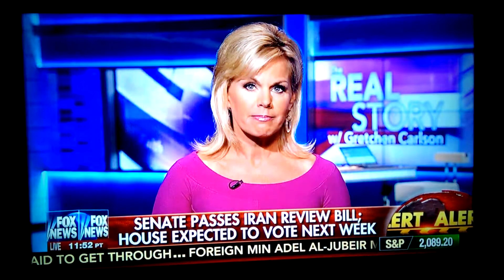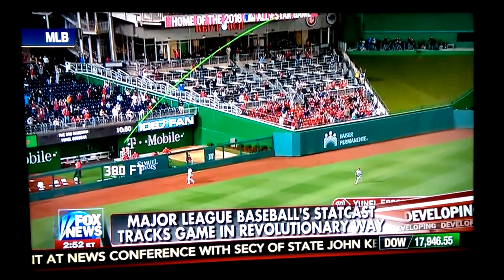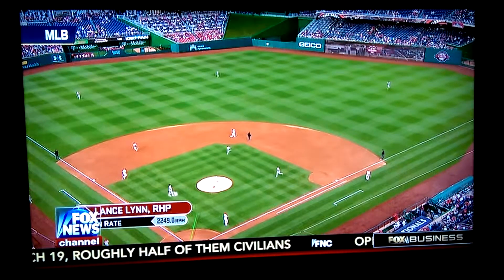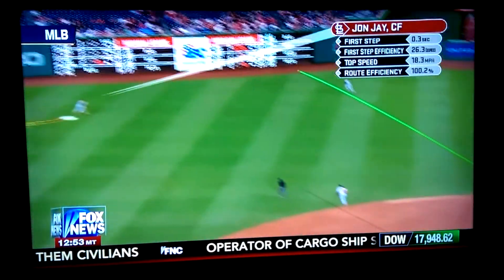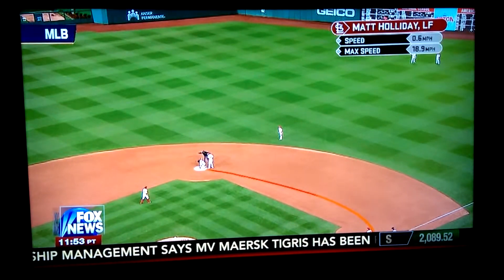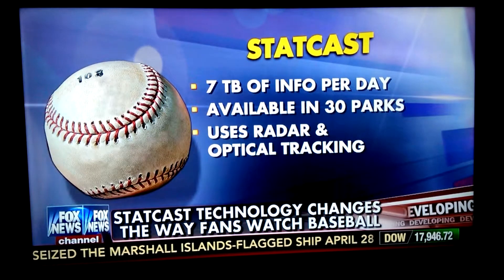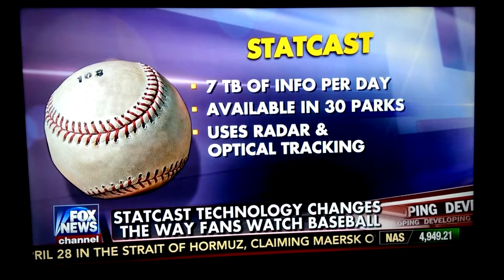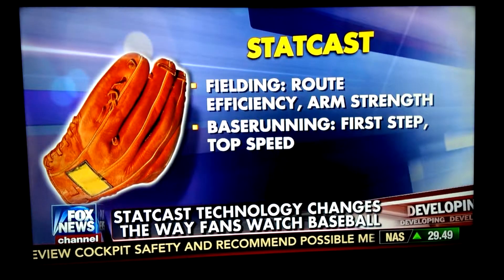Baseball's "StatCast" app'!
New technology for baseball fans...